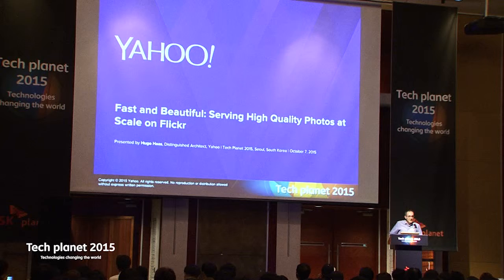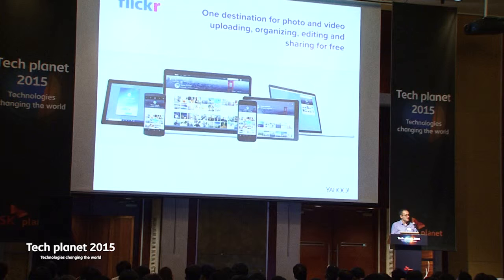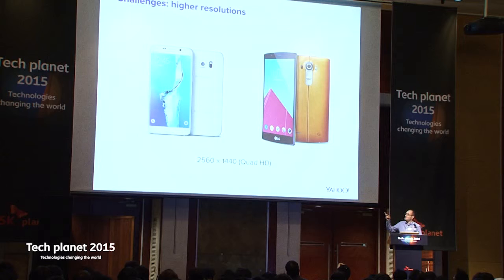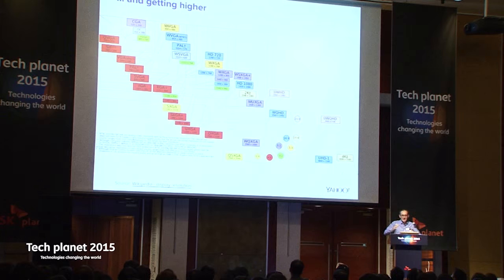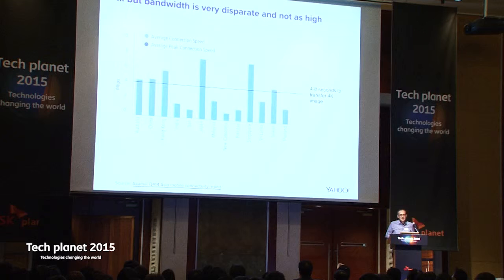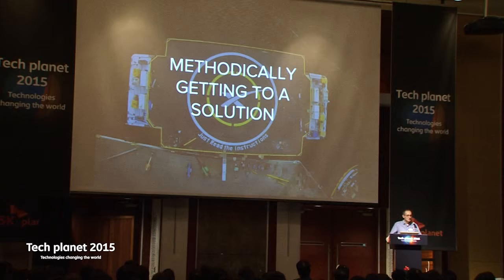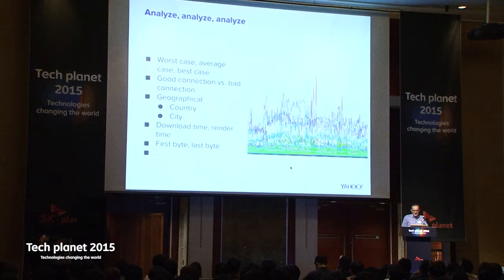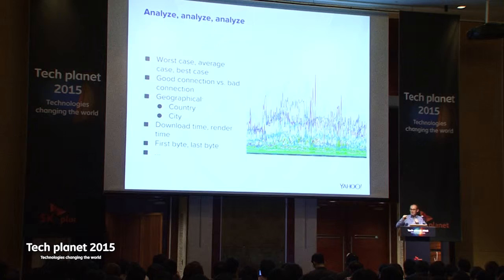Tech planet 2015 1-2 Hugo Haas (Flickr)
제목: Fast and Beautiful: Serving High Quality Photos at Scale on Flickr